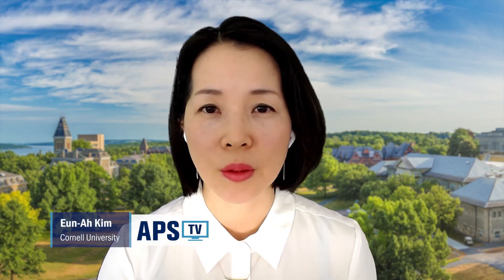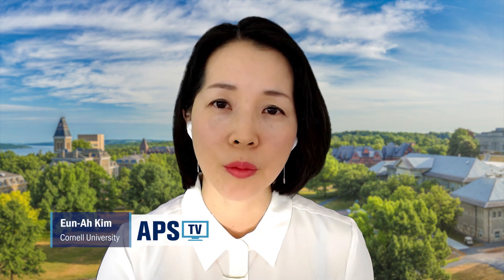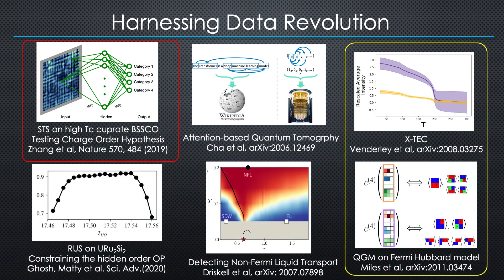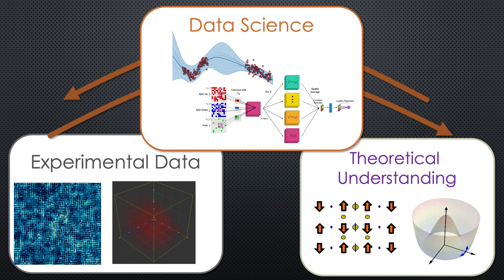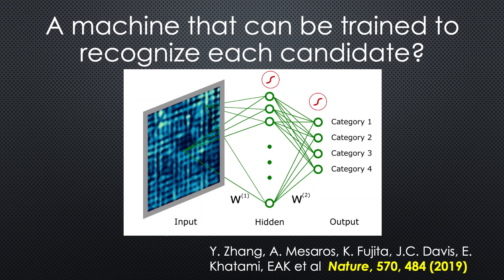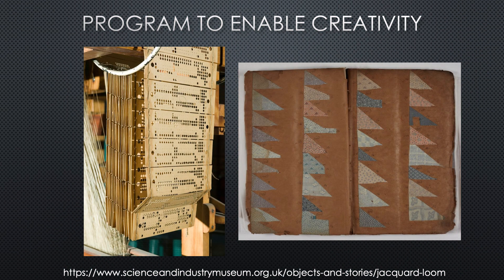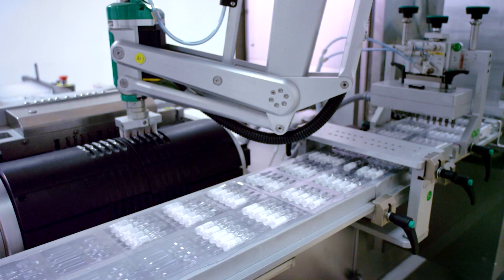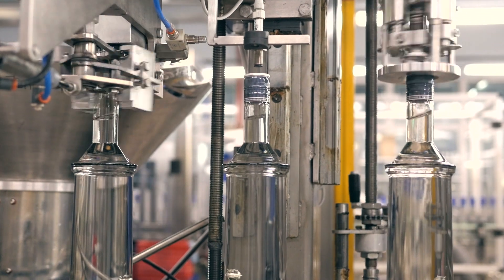Kavli Symposium - Machine Learning and Quantum Emergence with Eun-Ah Kim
Eun-Ah Kim, professor of physics at Cornell University discuss how data revolution is reshaping quantum matter research and the development of machine-learning-based approaches to better understand the complex problem of quantum emergence.